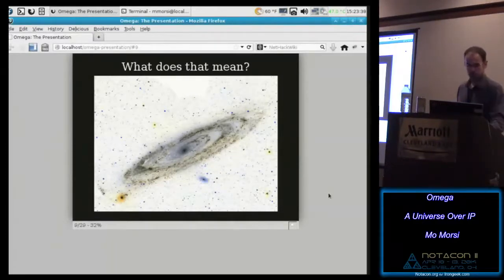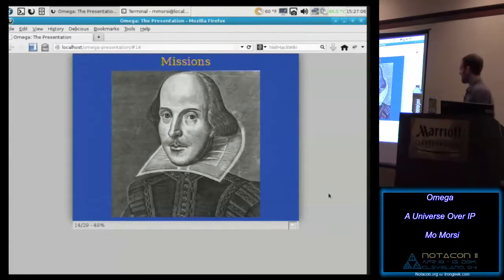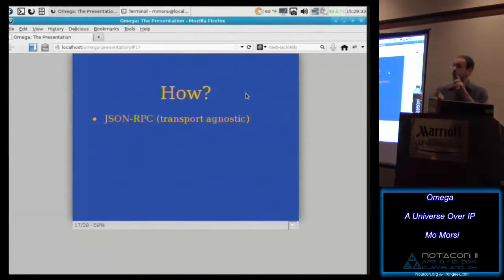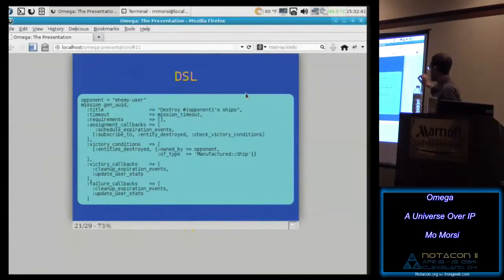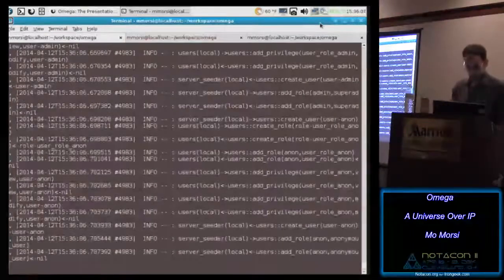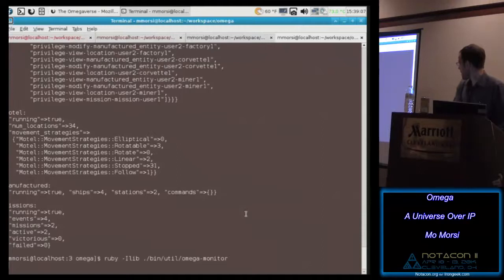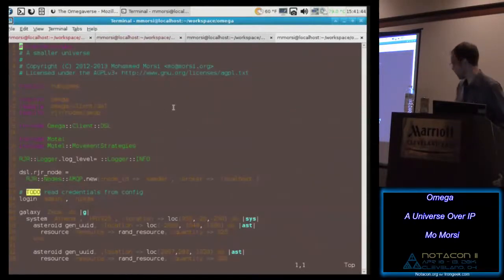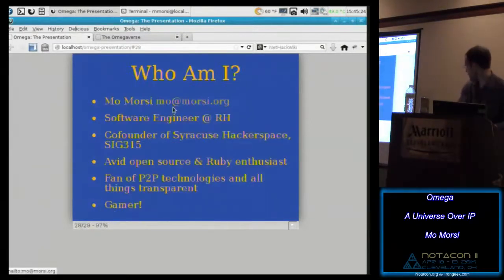Omega A Universe Over IP Mo Morsi